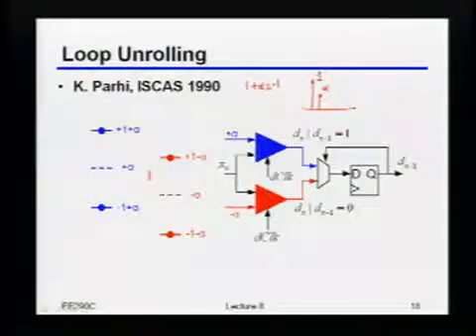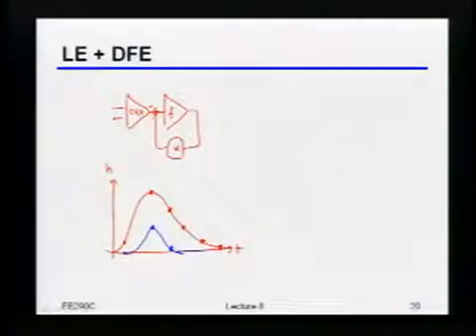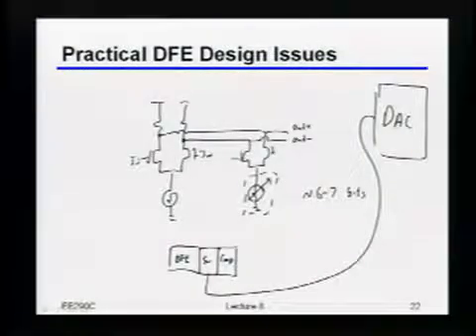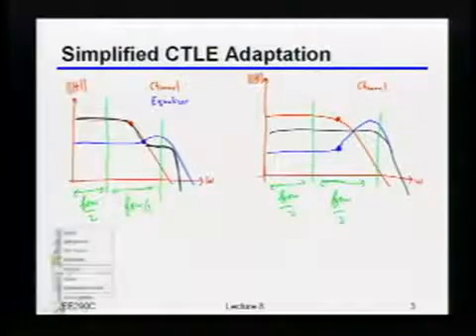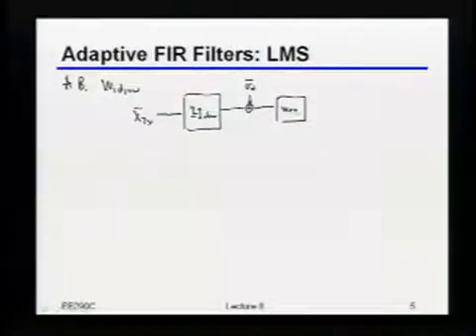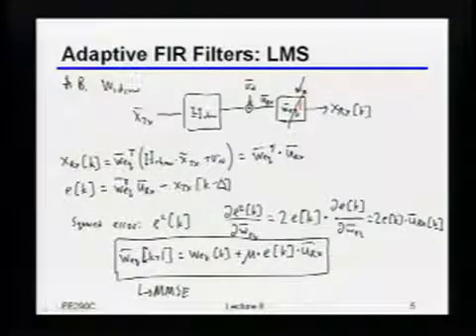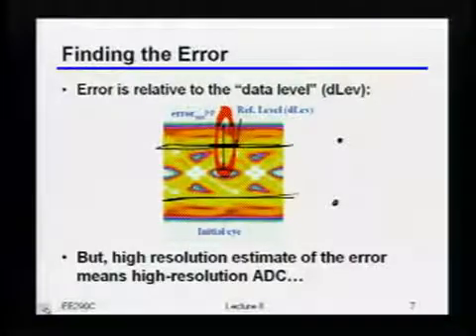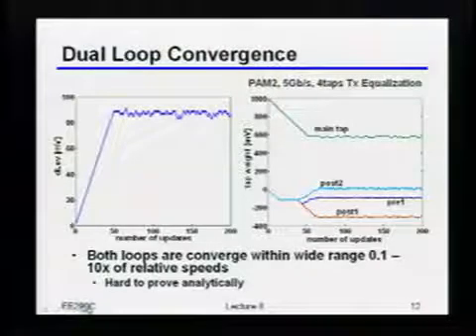EE290C Lecture 11